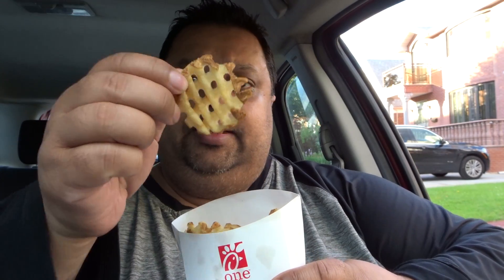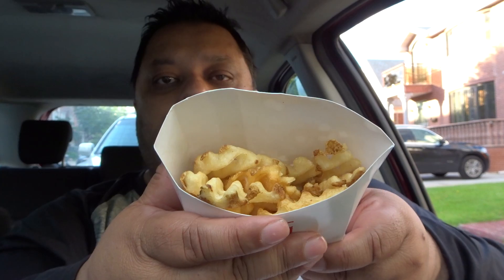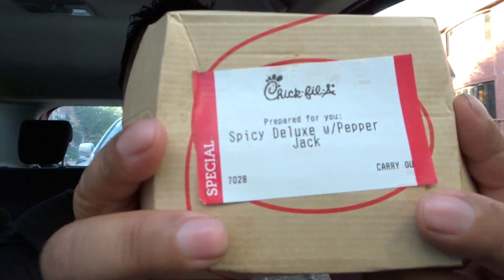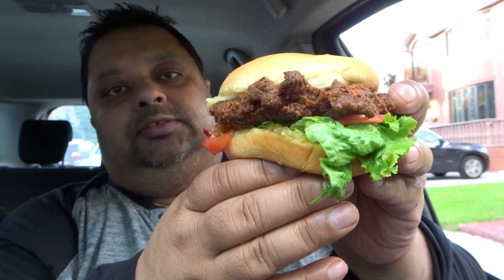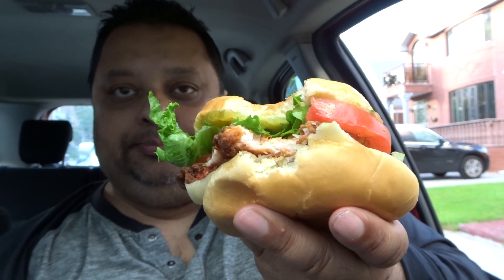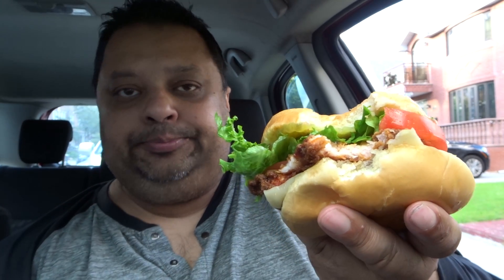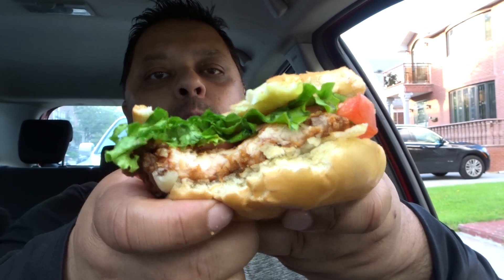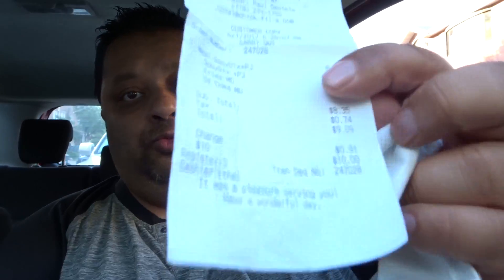Chick-fil-A Mukbang , Spicy Deluxe Chicken sandwich | Eating Show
Eating Chick-Fil-A chicken